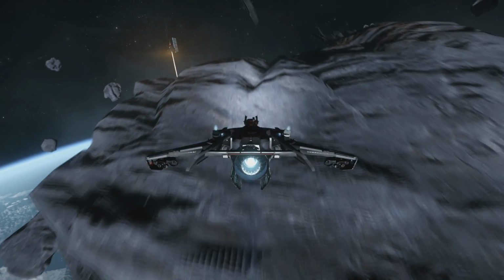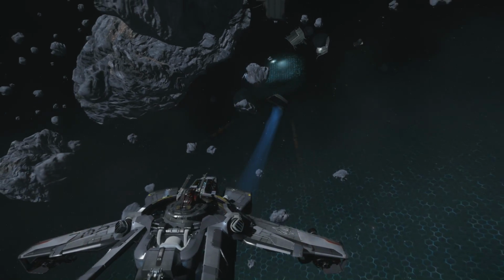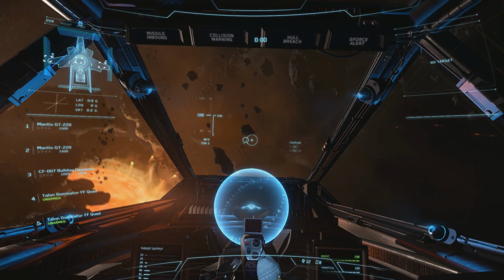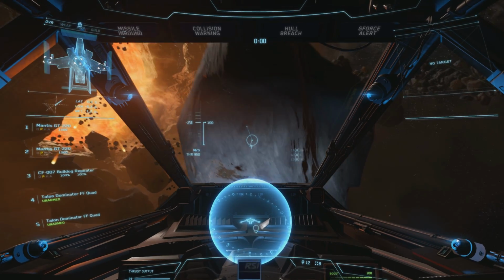Star Citizen - Decoupled mode Explained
Star Citizen
Explaining decoupled mode and what you can do with it.